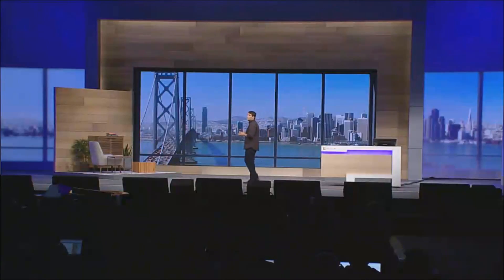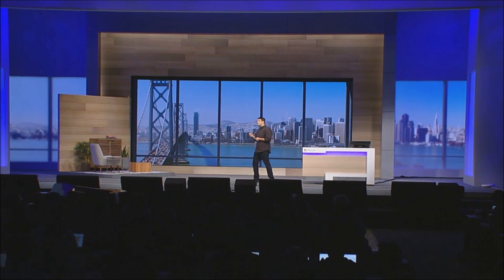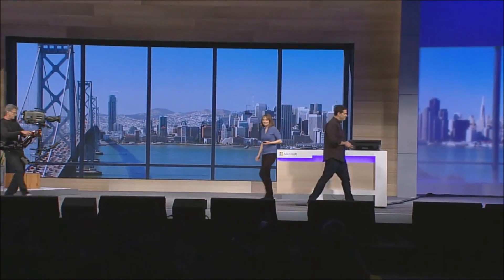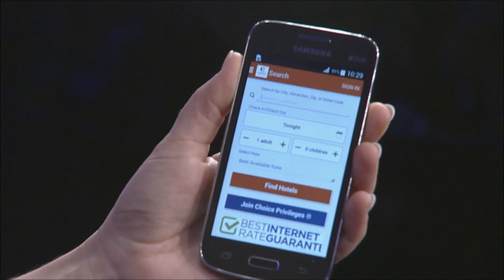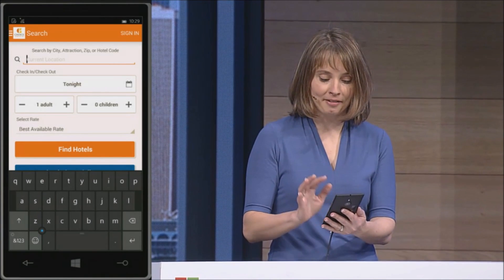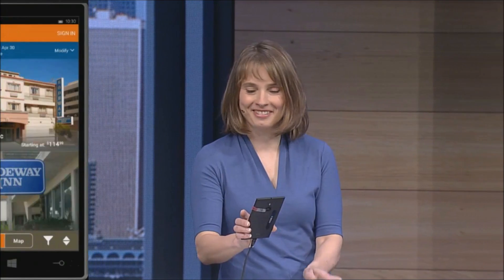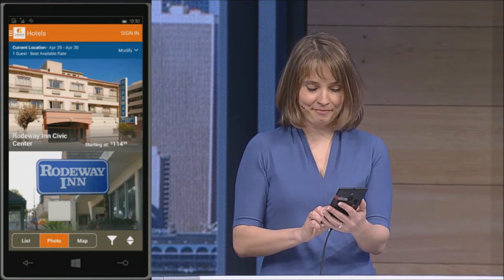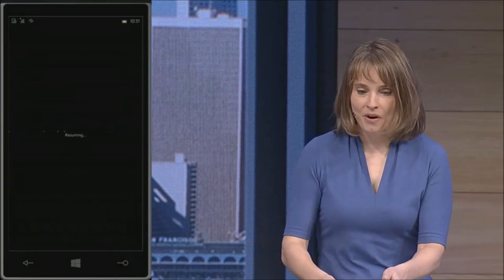BUILD 2015- Android apps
Microsoft reveals how Android apps will come to Windows 10